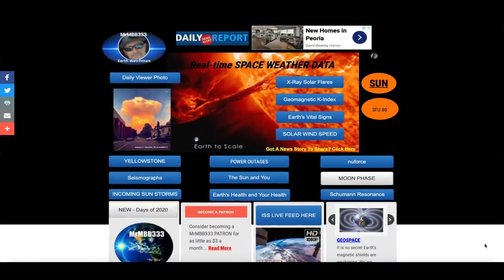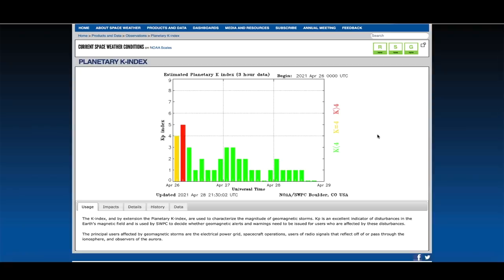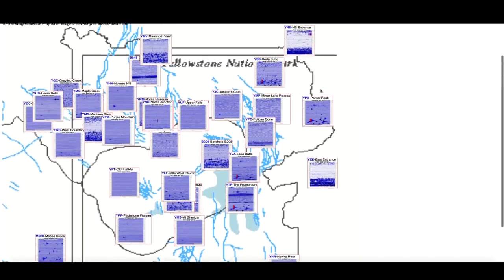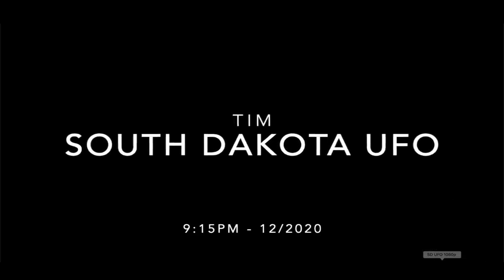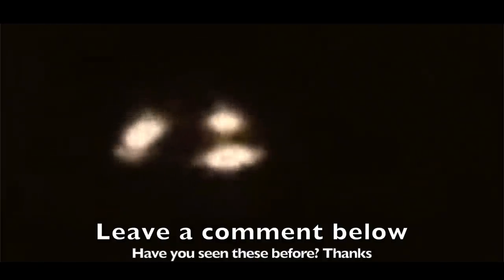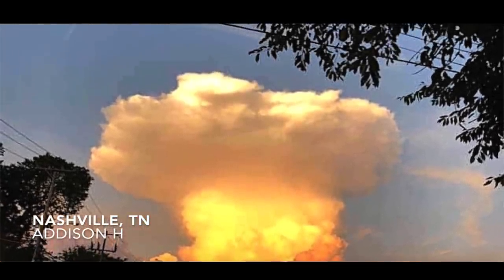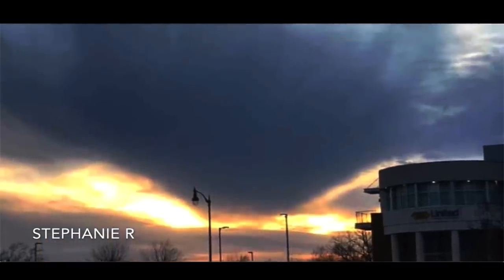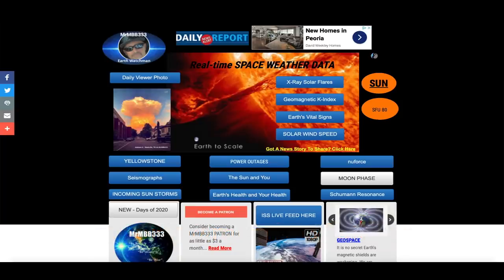Ontario Man says "Mom, Mom Come Here!" as he records BIZARRE craft cruising through the night sky!